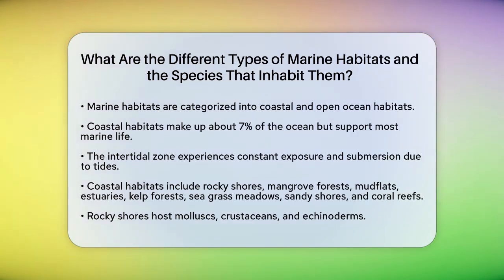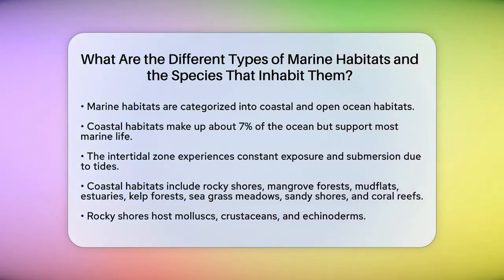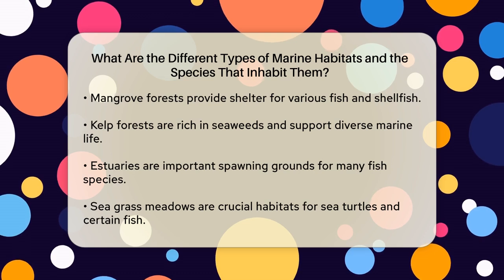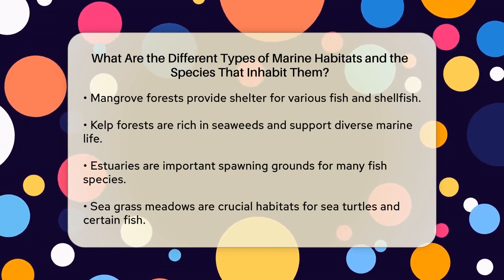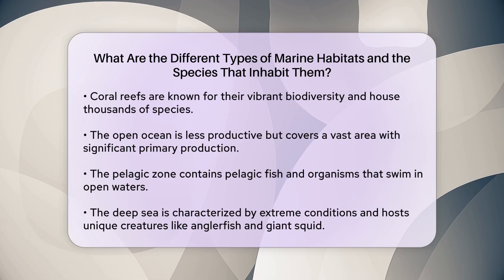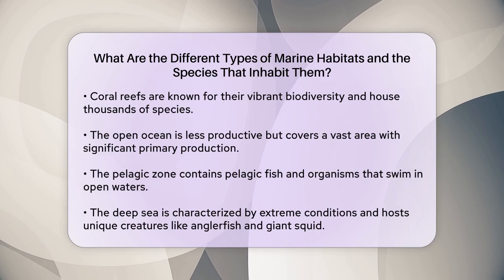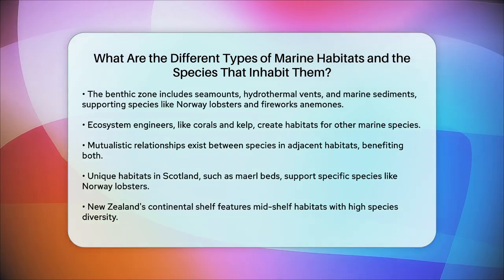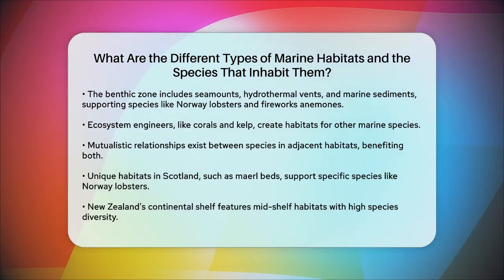What Are the Different Types of Marine Habitats and the Species That Inhabit Them?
What Are the Different Types of Marine Habitats and the Species That Inhabit Them? Dive into the vibrant world of marine habitats and the diverse species that inhabit them in this informative video. We will take a closer look at the two main types of marine habitats: coastal and open ocean. From the bustling intertidal zones to the mysterious depths of the ocean floor, each environment plays a unique role in supporting marine life.

In this video, we will cover various coastal habitats such as rocky shores, mangrove forests, kelp forests, and coral reefs, highlighting the incredible organisms that thrive in these areas. You’ll learn about the importance of estuaries and sea grass meadows for many marine species and how these habitats interact with one another.

We’ll also journey into the open ocean, where you’ll discover the pelagic zone and the unique creatures that inhabit the deep sea. The ocean floor, often overlooked, is home to fascinating organisms that contribute to the health of our oceans.

Join us as we explore the relationships between different species and their environments, including mutualistic interactions that benefit marine ecosystems. This video is a must-watch for anyone interested in understanding the beauty and diversity of marine life.